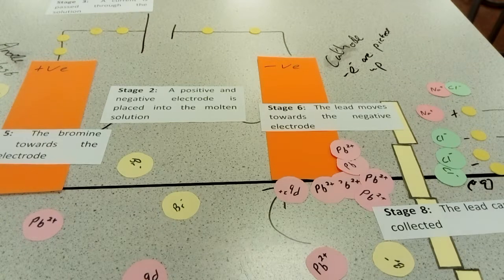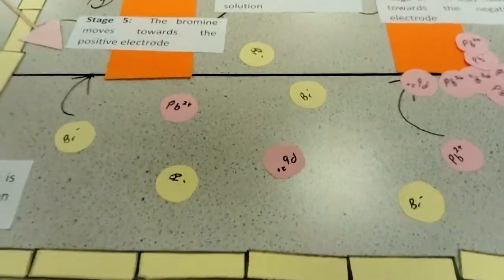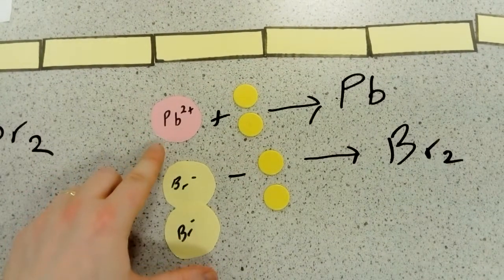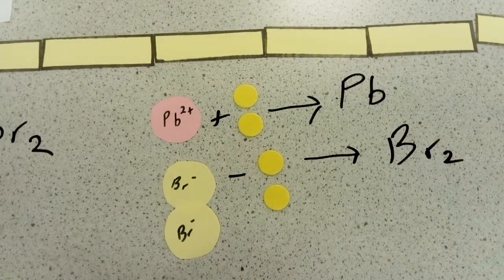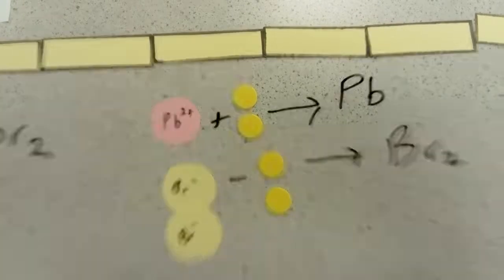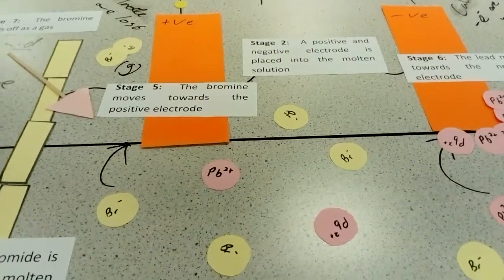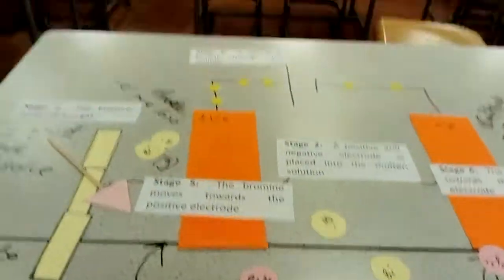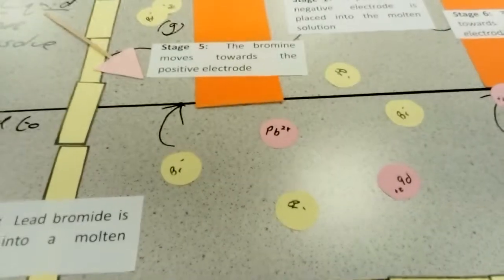GCSE Chemistry Electrolysis of Lead Bromide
In this video, we look at the electrolysis of lead bromide.   Produce your own diagram showing the process